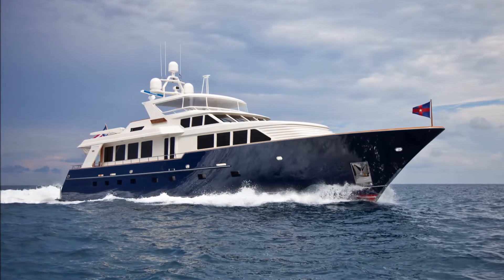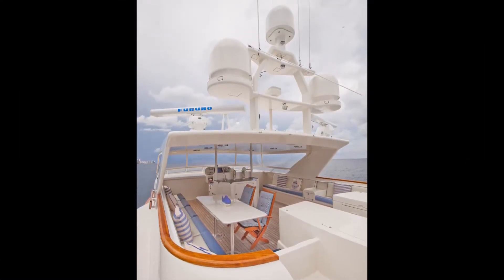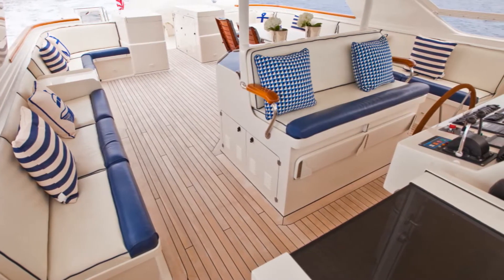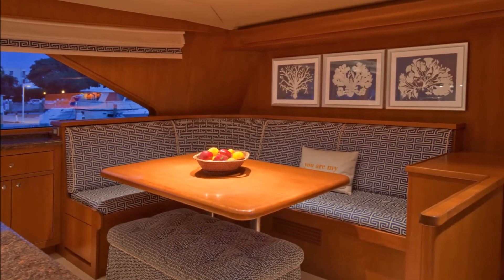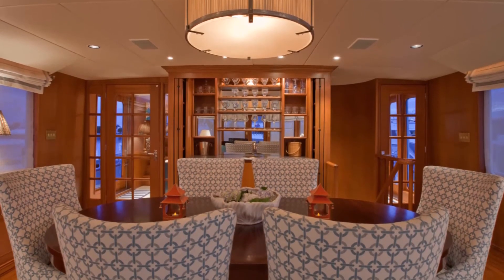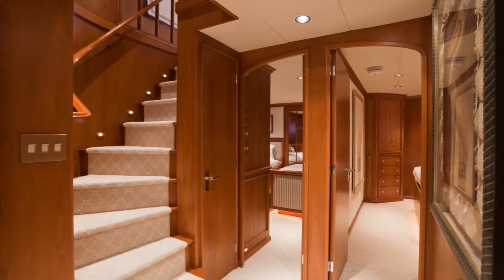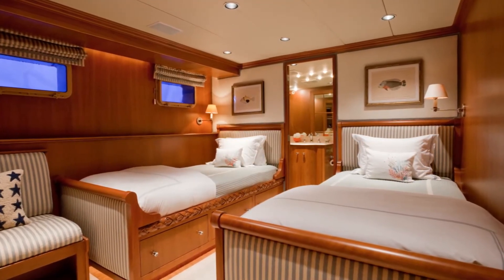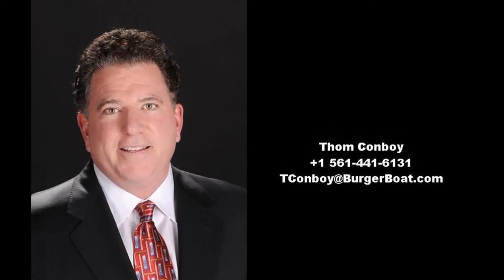SEA COTTAGE for Sale with BYS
SEA COTTAGE